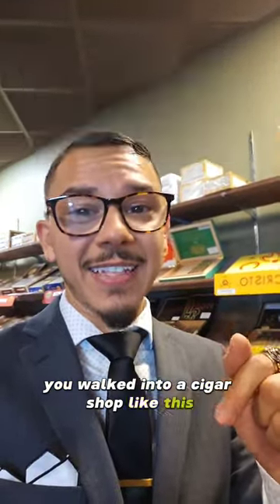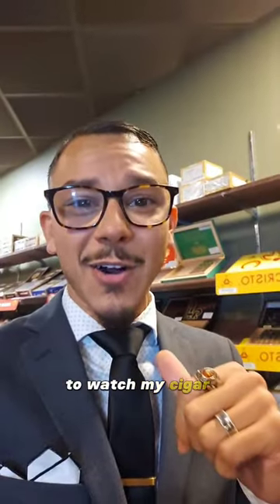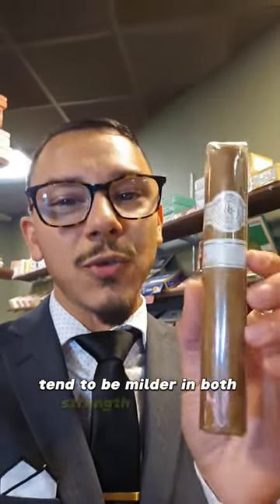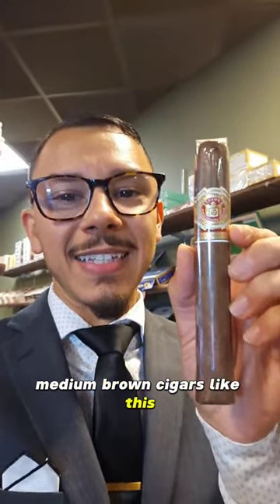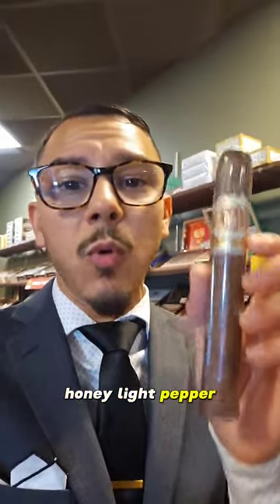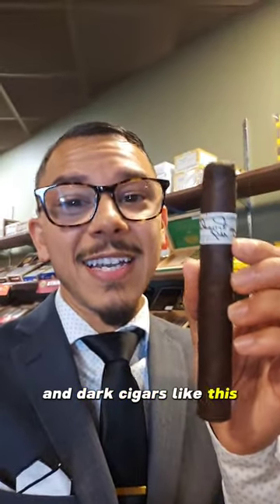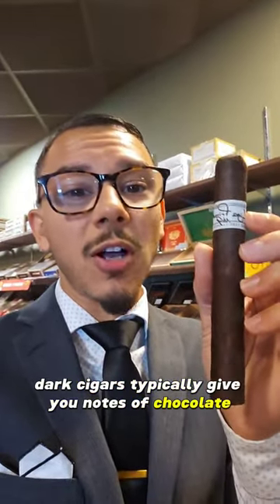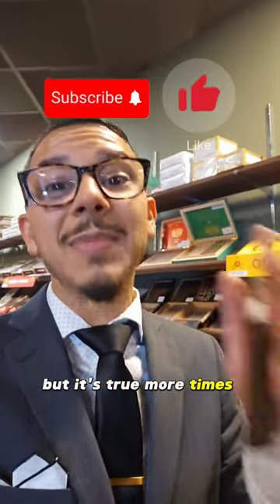How To Pick A Good Cigar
in this video, I explain how to pick a cigar at random, explaining the differences in strength, flavor, and color of the various types of cigar wrapper leaves. this helps you be able to walk into a cigar shop and pick a cigar at random, having a better chance of finding a cigar you will like.